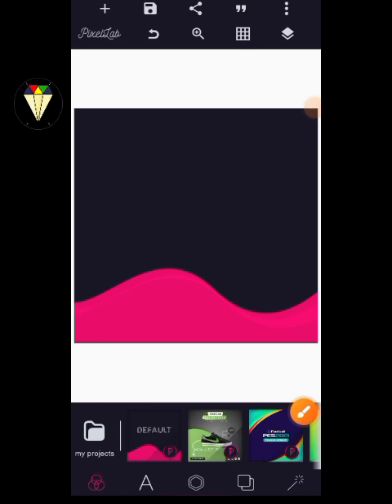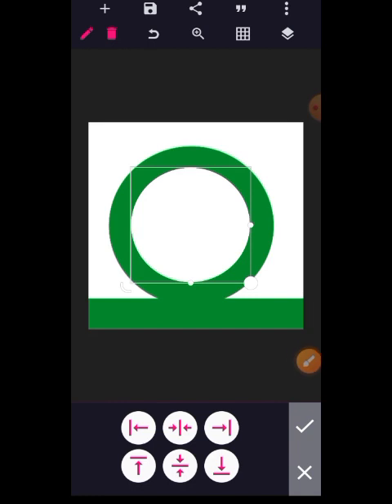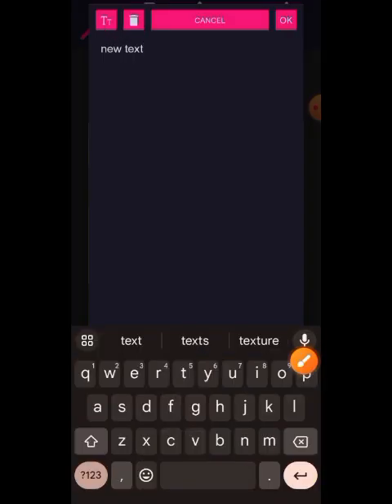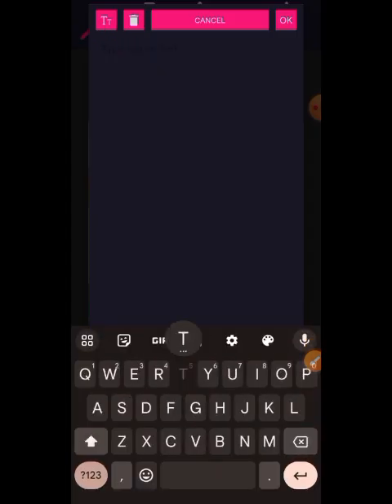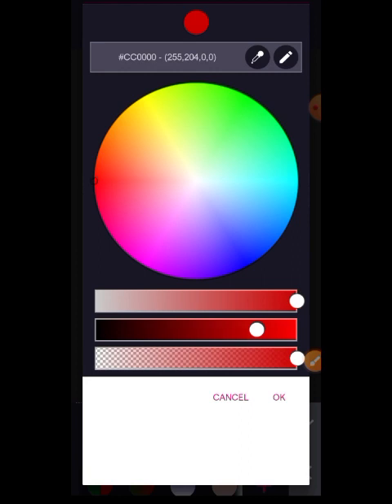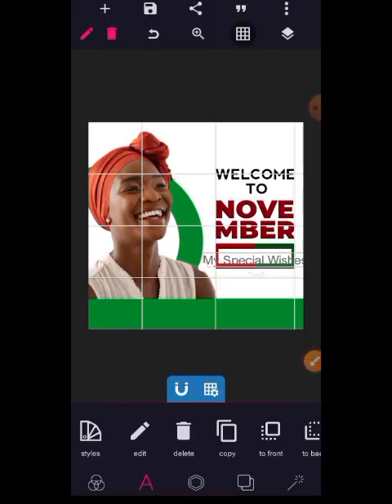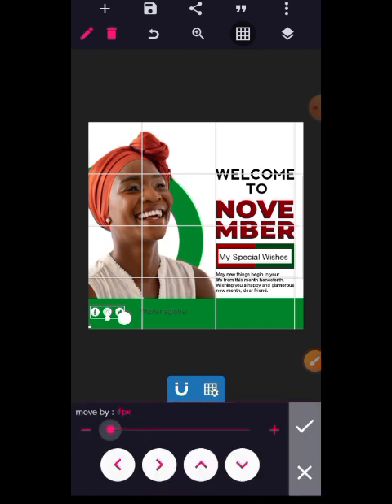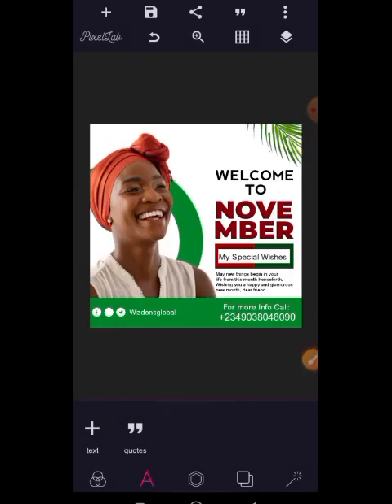How to Create a Happy New Month Flyer | Pixellab Tutorial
In this video, you'll learn how to design a New Month Flyer using your smartphone.
The app is called Pixellab, and it costs $0. You can get it from Google Play

📌Fonts used:
✓ nevis
✓ Monserate Black

And also click on the bell button down to be the first to watch our videos.